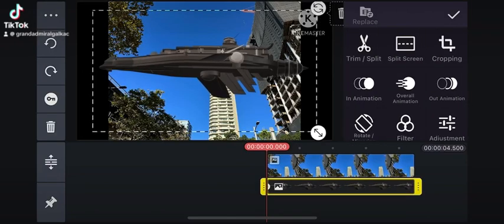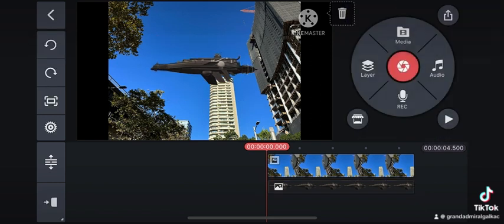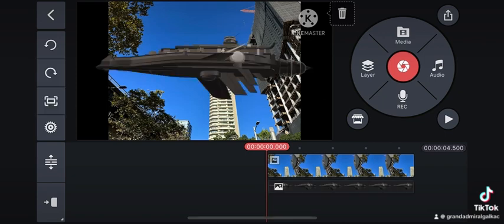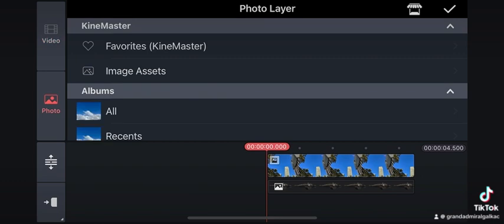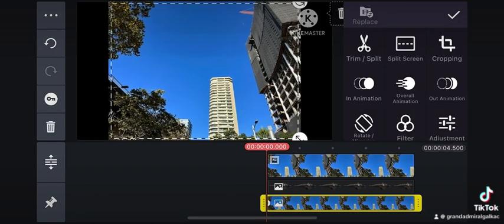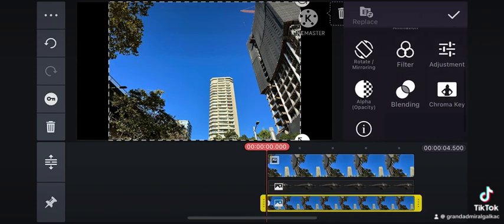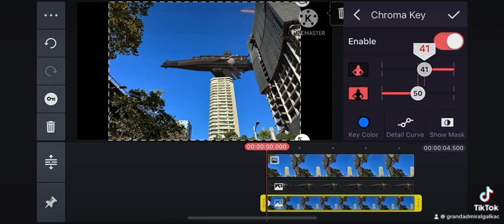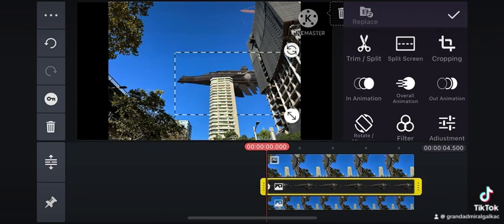How I do it